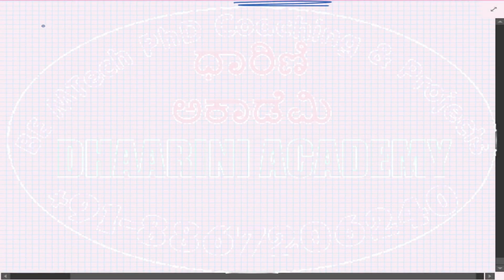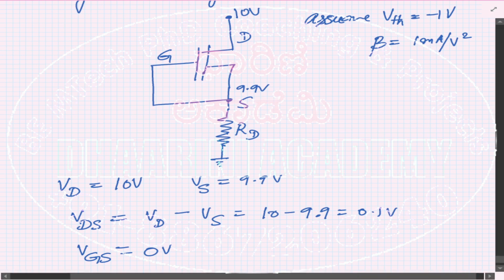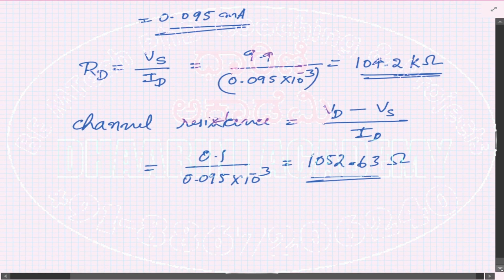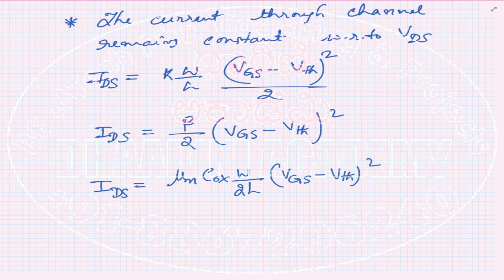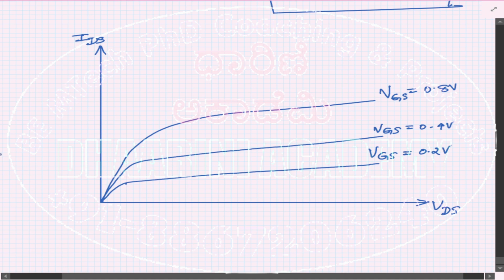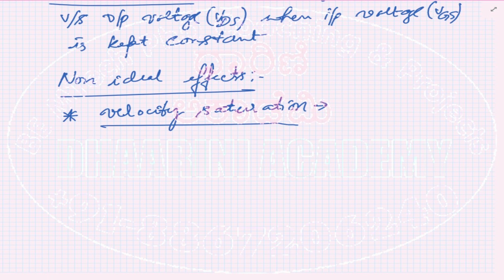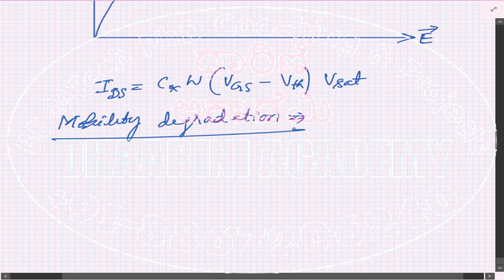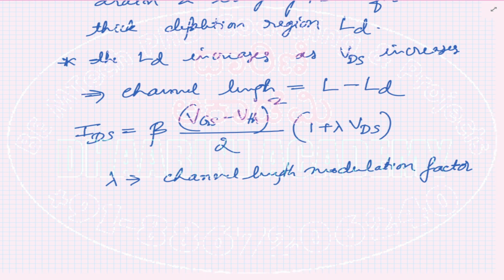VLSI Circuits: Exploring Ohmic and Saturation Regions with Nonlinear Effects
In this video, we'll be exploring ohmic and saturation regions with nonlinear effects. Nonlinear effects can be a huge help when it comes to understanding VLSI circuits, and in this video we'll show you how to use them to your advantage.

Nonlinear effects can help you understand VLSI circuits in a much more detailed way. By exploring ohmic and saturation regions with nonlinear effects, you'll be able to understand these circuits in a whole new way. Don't miss this essential video on VLSI circuits!

Welcome to our YouTube video on VLSI circuits! In this insightful tutorial, we delve into the intriguing realm of Ohmic and Saturation regions, fully uncovering their non-linear effects. Understanding these concepts is fundamental for anyone looking to develop their knowledge of VLSI circuits. If you're an electronics enthusiast, a student, or a professional seeking to enhance your understanding of semiconductor devices, this video is perfect for you!

Starting off, we provide a comprehensive overview of Ohmic regions, shedding light on their characteristics and behavior. We explore the key analytical techniques used to identify and analyze Ohmic regions in VLSI circuits, elucidating the significance of such knowledge in practical applications. Get ready to deep-dive into the fascinating world of Ohmic regions as we discuss their implications and potential challenges.

Next, we shift our focus towards the intriguing Saturation regions, uncovering the enchanting complexities they bring forth. By delving into the non-linear effects within these regions, we demystify the behavior of VLSI circuits operating under saturation conditions. Grab your notepads as we walk you through the fascinating nuances that govern saturation regions and provide practical examples for a better grasp.

Join us as we empower you with valuable insights into how Ohmic and Saturation regions with non-linear effects drive the functionality of VLSI circuits.

Don't miss out on this invaluable opportunity to expand your knowledge!

ಧಾರಿಣಿ ಅಕಾಡೆಮಿ
Dhaarini Academy of Technical Education
Bengaluru/Mangaluru/Manipal

Topic: Electronics & Communication Engineering
VLSI: MOS TRANSISTORS 4
MOS TRANSISTOTS IN ACTION

In this tutorial from EC Engineering, you'll learn how MOS transistors work in the ohmic region. You'll also see how E&C engineering can be used to create vlsi circuits and analog electronics.

If you're interested in learning more about MOS transistors and analog electronics, then be sure to watch this tutorial from EC Engineering. You'll learn everything you need to know to understand how MOS transistors work in the ohmic region and how E&C engineering can be used to create vlsi circuits and analog electronics.

In this video, EC Engineering instructor Dhaarini Academy will be teaching you about MOS transistors working in the ohmic region. Dhaarini will be discussing the operation of MOS transistors in the ohmic region, VLSI circuits, and analog electronics. EC Engineering is a top-ranked Electrical and Computer Engineering school, and their videos are some of the most watched on their channel. If you're interested in learning more about VLSI circuits and analog electronics, be sure to check out this tutorial from EC Engineering! In this tutorial, EC Engineering takes you on a fascinating journey into the ohmic region, where MOS transistors are able to work. You'll learn about the theory behind MOS transistors, as well as see them in action. This video is perfect for anyone interested in learning more about E&C engineering, vlsi circuits, and analog electronics. By the end of this tutorial, you'll have a better understanding of what MOS transistors are and how they work in the ohmic region.